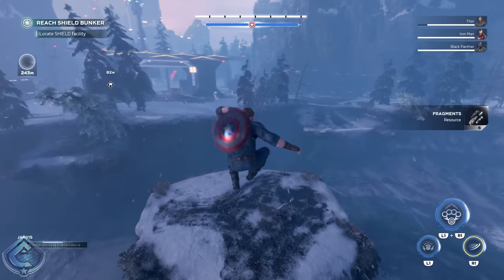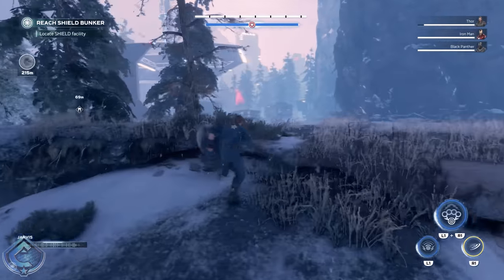Marvel's Avengers Game - Infinity War Captain America Movie Suit Free Roam Gameplay! [4K 60fps]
Marvel's Avengers Game - Infinity War Captain America Movie Suit Free Roam Gameplay! [4K 60fps] A new suit for Captain America dropped in the Avengers Game, this time inspired by his look in Marvel Studios' Avengers: Infinity War!

Spider-Man: No Way Home - Trailer 2 Dropping in November?! Should Tobey and Andrew Be In It?

Marvel's Spider-Man 2 - Top 5 Miles Morales Spider-Man Suits That NEED To Be in the Game

Marvel’s Avengers combines an original story with single-player and co-operative gameplay in the definitive Avengers gaming experience. Assemble into teams of up to four players online, master extraordinary abilities, customize a growing roster of Heroes, and defend the Earth from escalating threats. Featuring regular content updates, Marvel’s Avengers will take players on an epic journey delivered over multiple years. This game is what’s next for the Avengers.